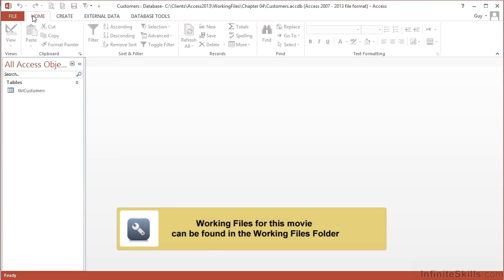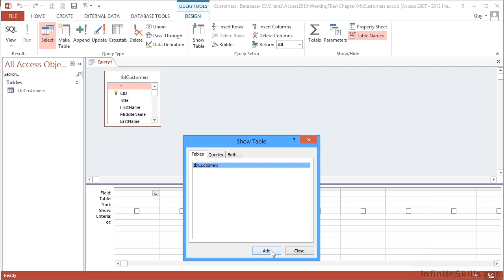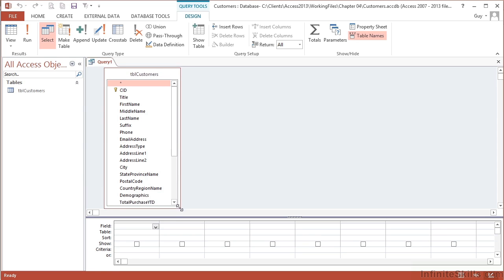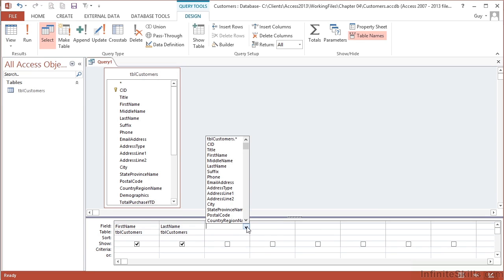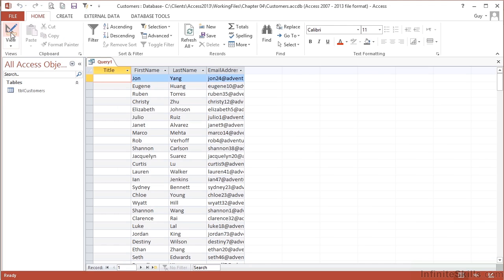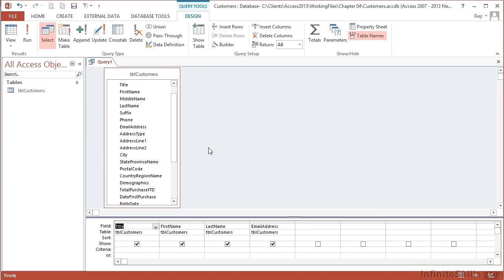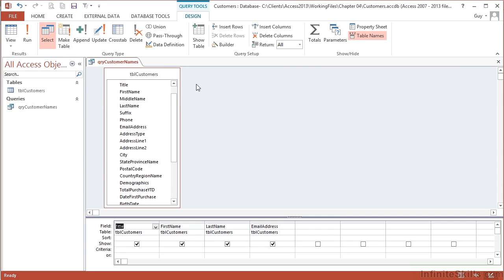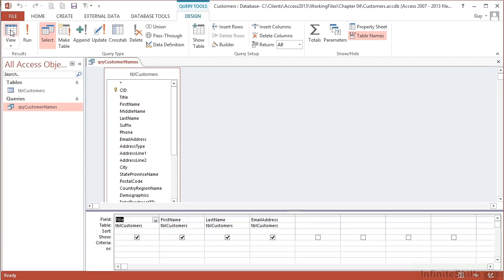Microsoft Access 2013 Tutorial | Creating, Saving, And Running A Select Query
Want access to all of our Microsoft training videos? Visit our Learning Library, which features all of our training courses and tutorials

More details on this Microsoft Access 2013 training can be seen This clip is one example from the complete course. For more free Microsoft tutorials please visit our main website. YouTube